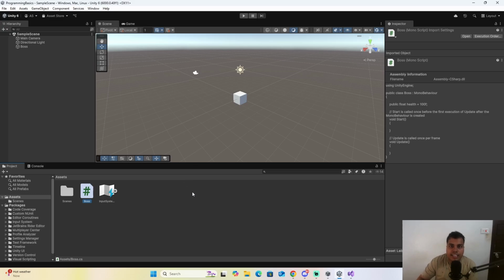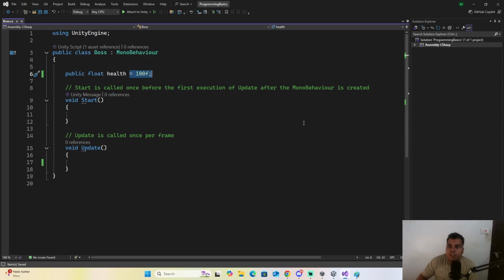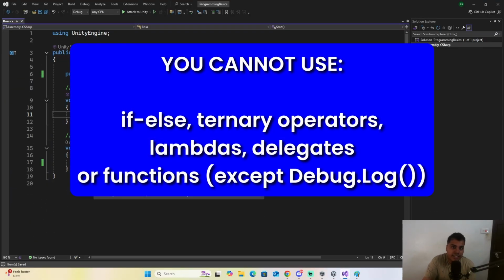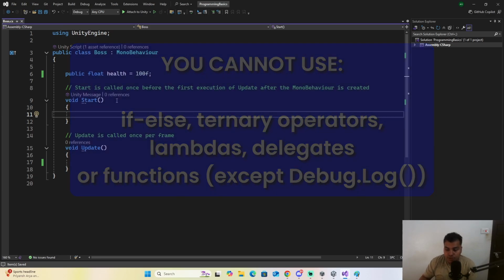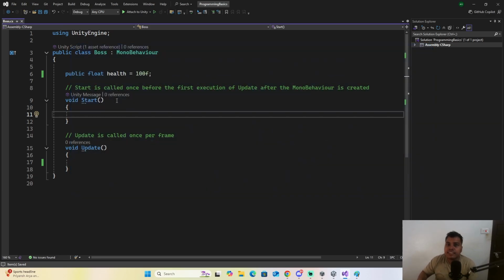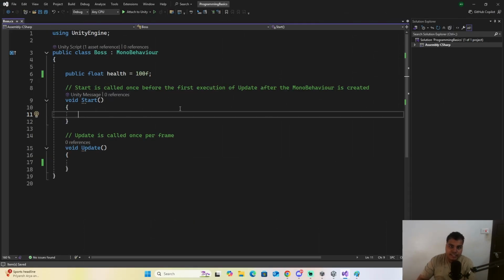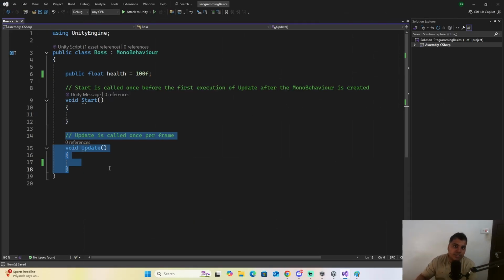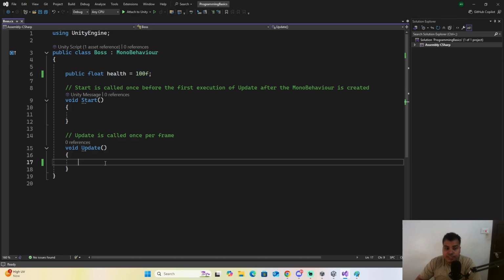Can You Solve This? | Learn C# for Unity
In this Master C# for Unity tutorial, we throw a real brain-teaser at you: a task that looks simple, but has no clear solution… at least, not yet.

📚 This is a bonus test to see how you handle real-world programming roadblocks.

This isn't just a coding tutorial — it’s a lesson in problem-solving, perseverance, and growth.

👉 Challenge yourself. Pause the video. Try to solve it.
Then watch as we break it down — and reveal the truth.

💬 Got questions? Drop them in the comments! Let's build games together. 🚀

TIMESTAMPS 🔍

0:00 The Problem
0:54 A Hint
1:11 The Solution
1:47 The Wall
3:06 Important Talk

ATTRIBUTION:

C Sharp Icon on thumbnail:
title="c sharp icons" C sharp icons created by Freepik - Flaticon